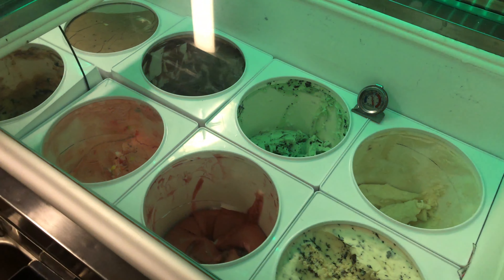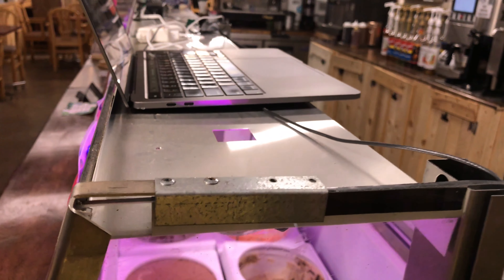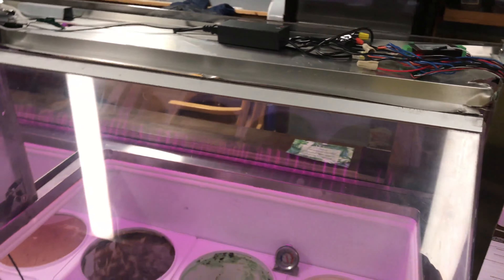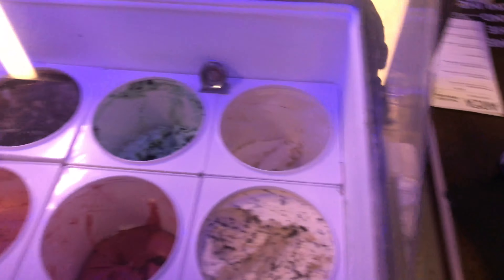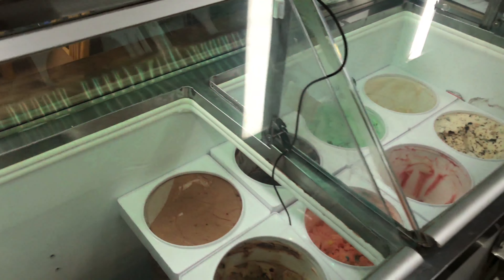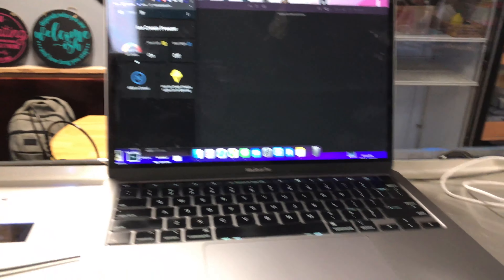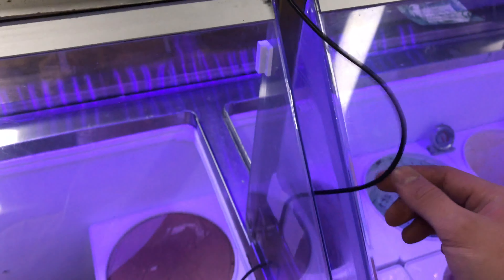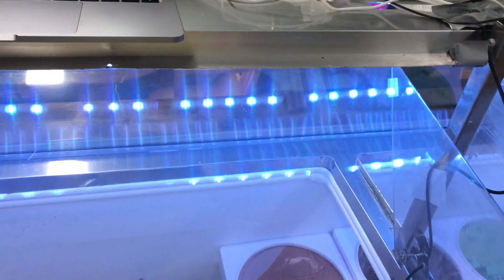Ice Cream Freezer Lights, Temperature, and Door Monitoring with Home Assistant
Using Home Assistant, Node-RED, Tasmota, H801, and ESP8266, I created an RGBW light to replace fluorescent lights inside our ice cream dipping cabinet. The freezer also has reed sensors for the doors and a ds18x20 temperature sensor to monitor air temperature.